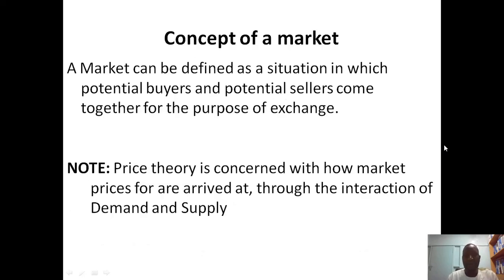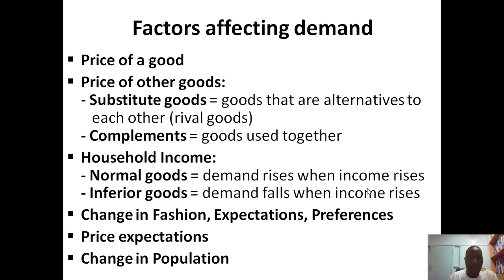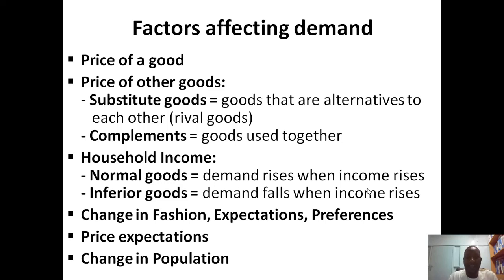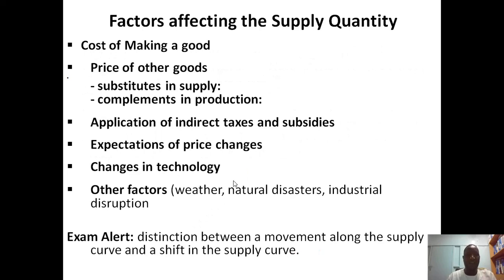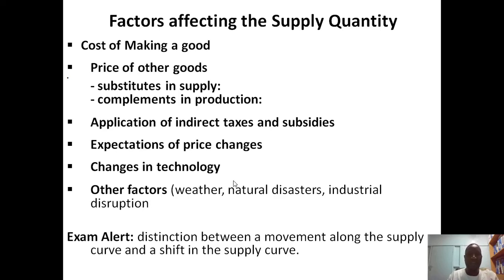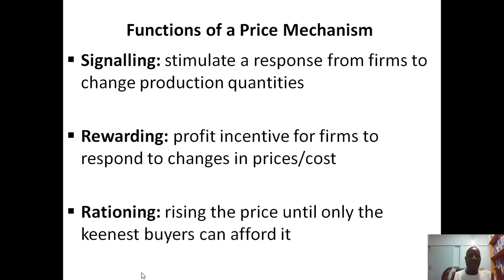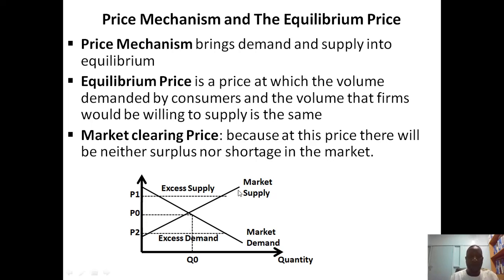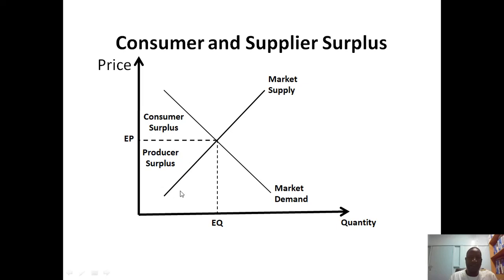July 24, 2020